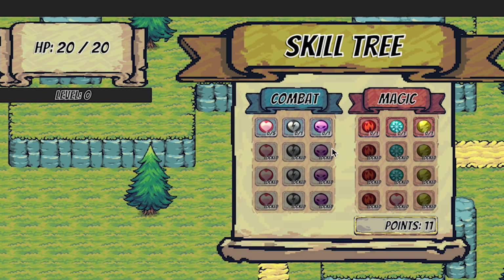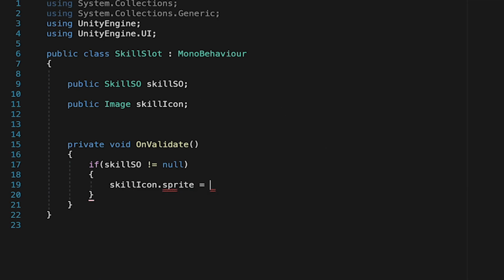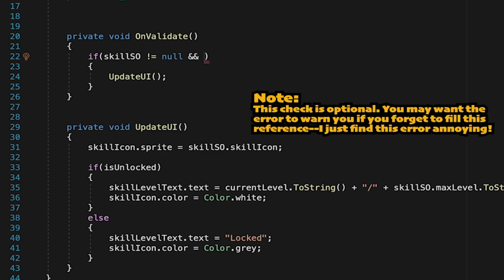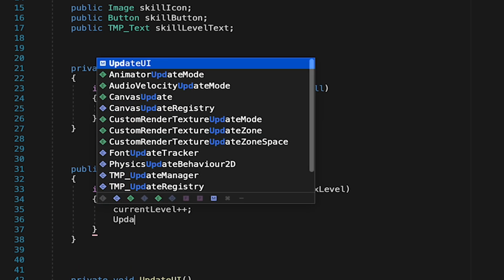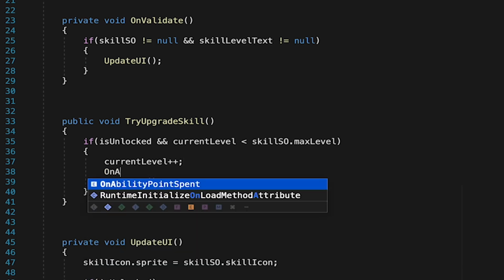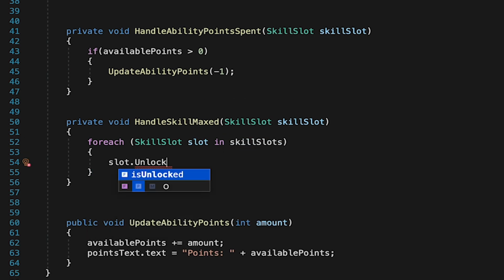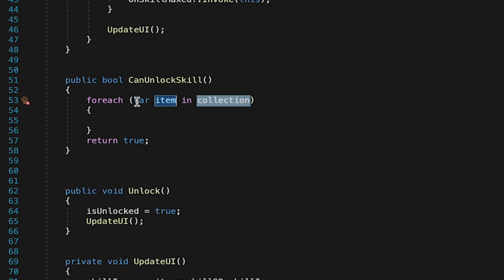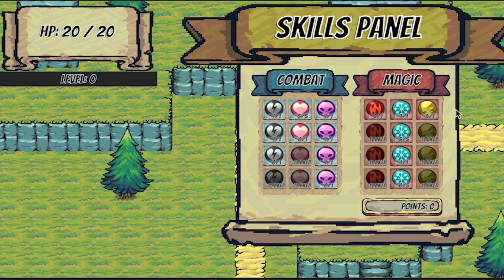Skill Tree In Unity (Tutorial) --- Part II: Coding the Skills and System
Skill trees are awesome... but they can get a little complicated to implement. This video series tries to provide a powerful, adaptable skill tree, while keeping the code as intuitive and clean as possible. This system should scale well for large games, but I try to explain things enough that even relative beginners can figure it out.

In the first video, we looked at one way to design the User Interface elements for a skill system. In this video we'll set up the code to make upgradable skills, and set up prerequisites for opening up new skill tiers.

Feel free to enjoy this video on its own, or as part of a beginner-friendly series where we create an Action RPG in the style of Zelda: A Link to the Past.

RELEASE SCHEDULE
I'm planning to release a new video each Monday (Next: Oct. 21) until the series is complete. If you'd like to help out a little studio to speed up this process, feel free to give me a Super Thanks, check out my patreon account, like this video, or leave me a comment.

The skill icons in this series are from YoungYokai's Simple RPG Icon Set. You can find this pack on itch.io as well:

🎹 MUSIC 🎹
Town Music